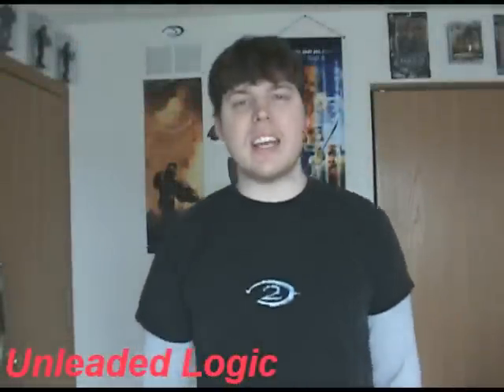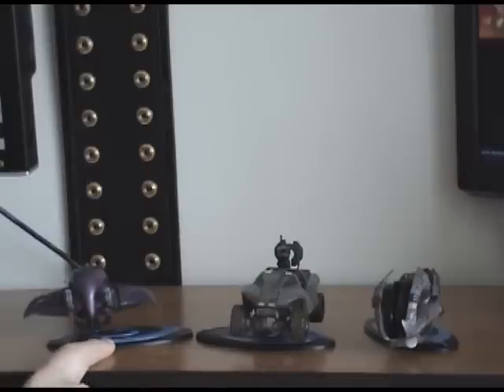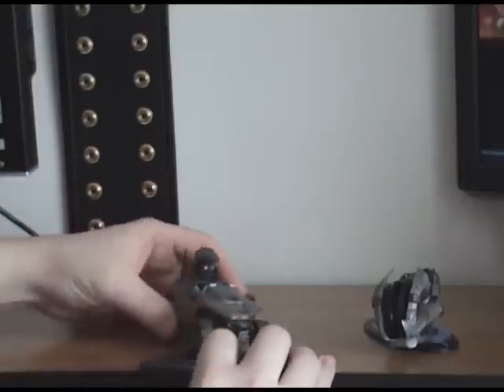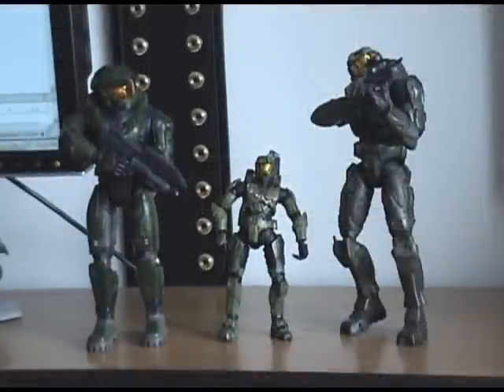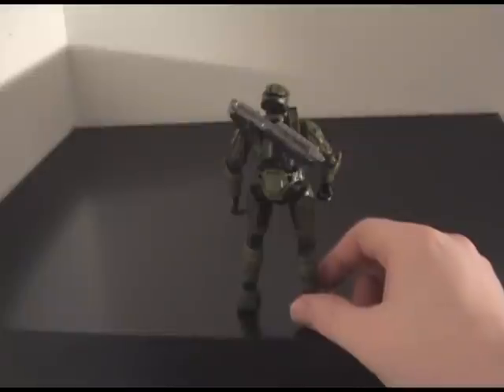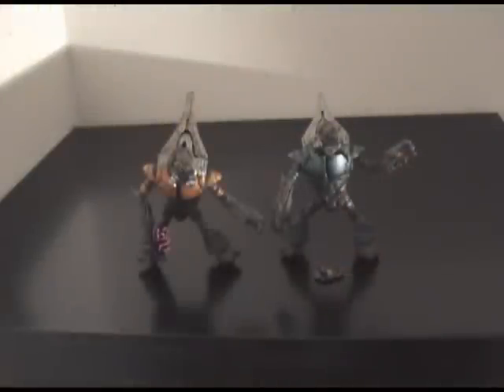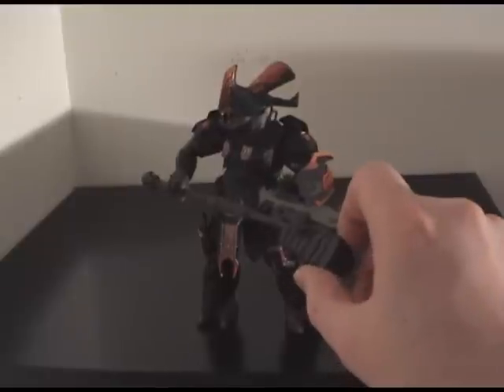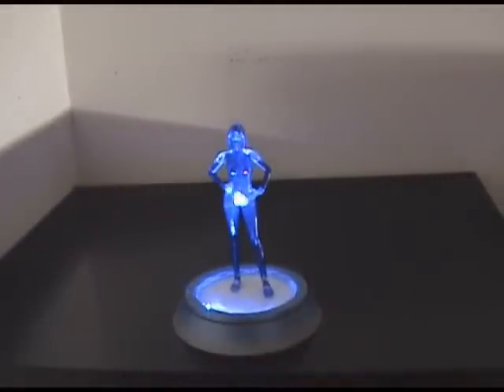The Xbox Collector: Halo 3 Action Figure Review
A review of the brand new Halo 3 toys!